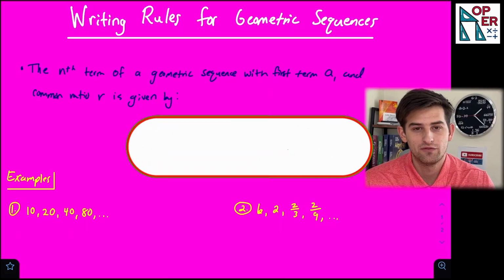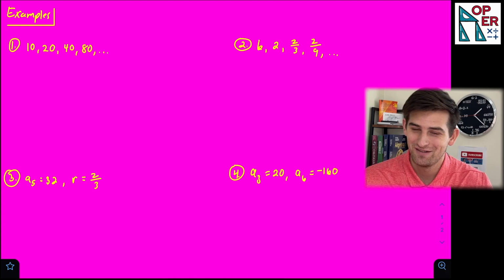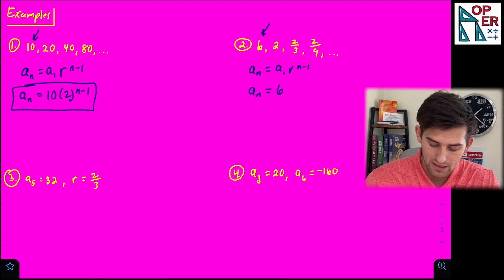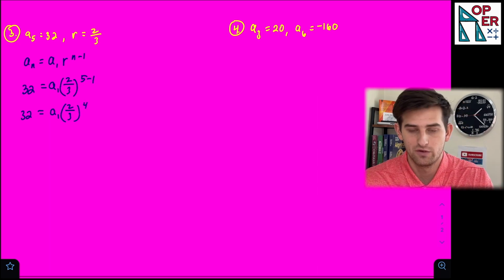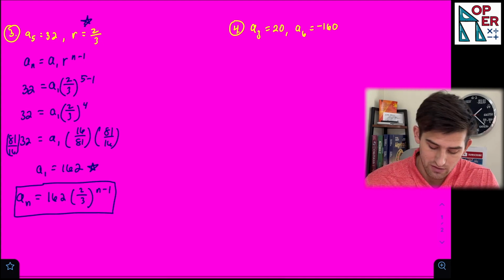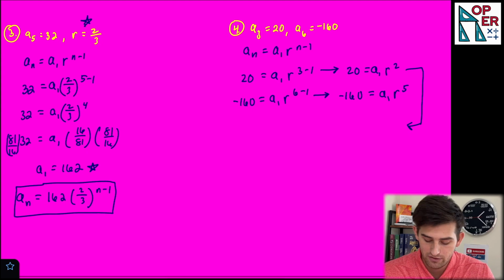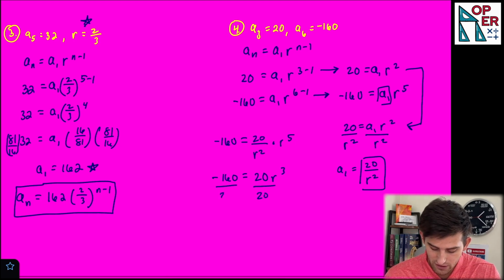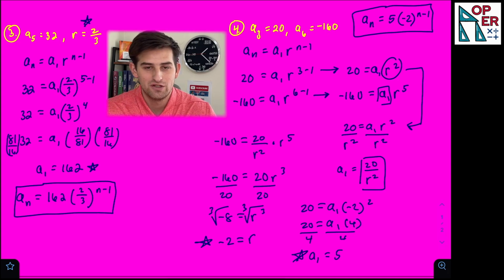Writing Rules for Geometric Sequences